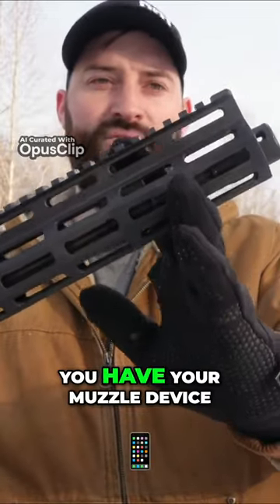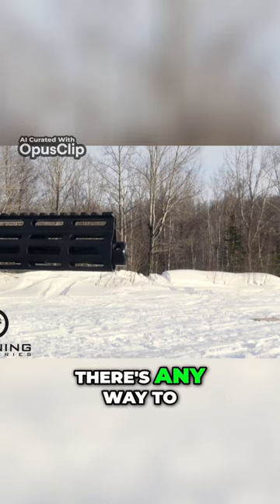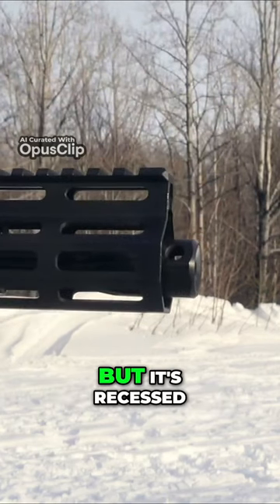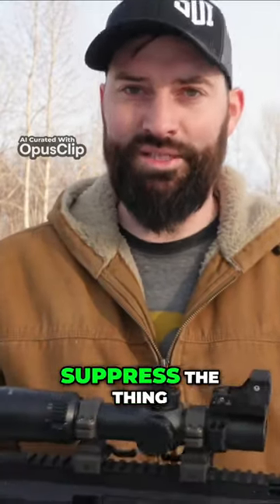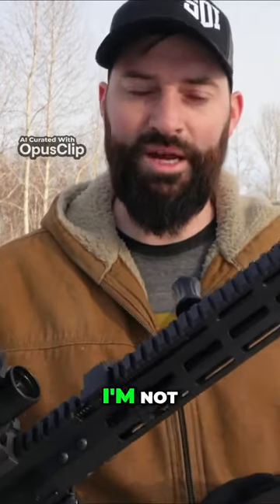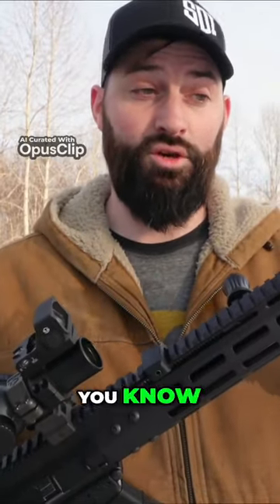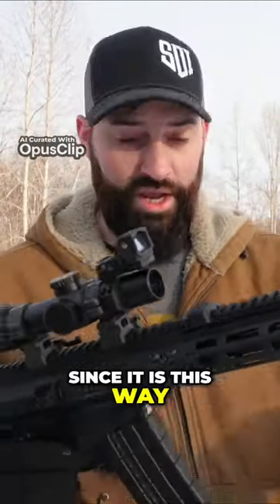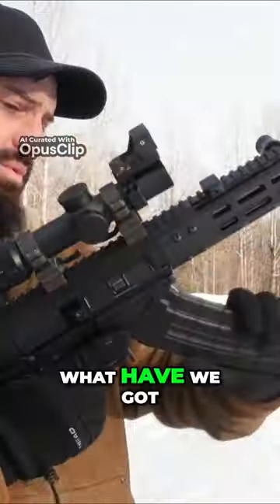TEASER Foxtrot Mike M102 Part 5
Hey there folks! Here is our first look at the Foxtrot Mike M102. Foxtrot Mike did send out this firearm for us to check out and I am very glad to show some of it features and capabilities.